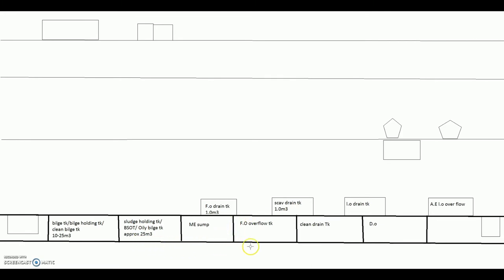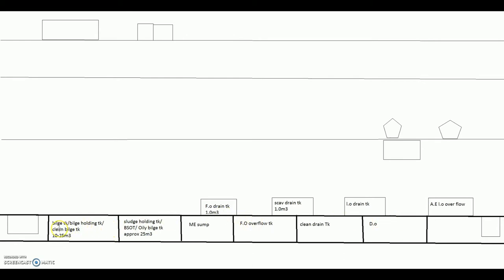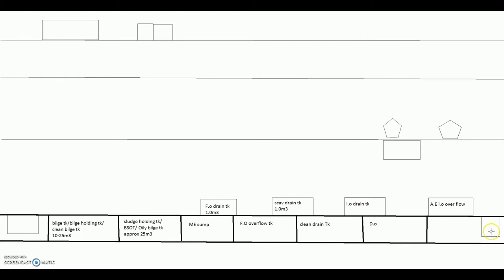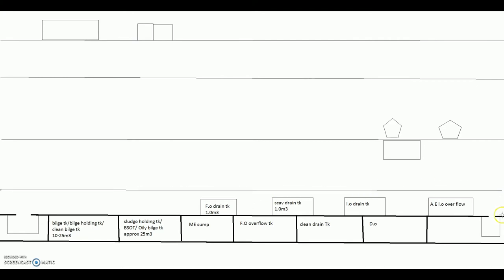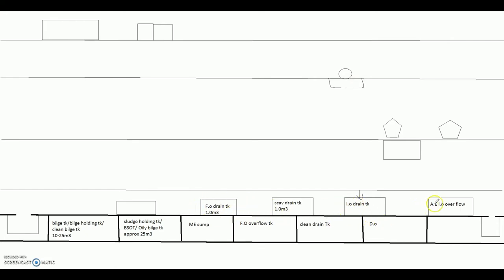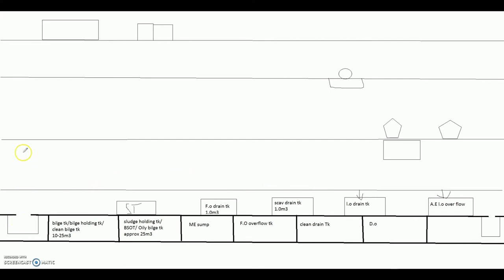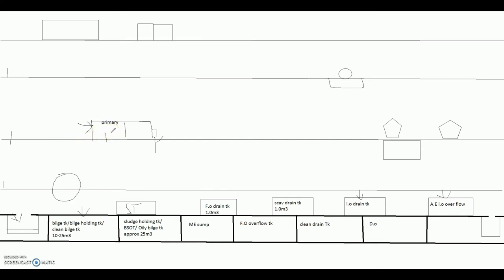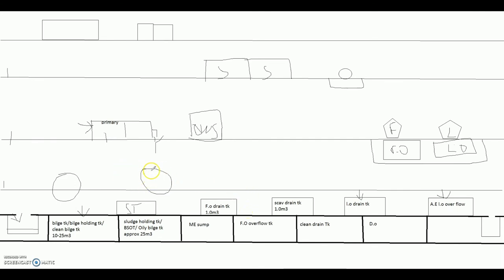Tanks and Various Systems(basic)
Basic layout of tanks and different systems how their cycle goes and how do transfers take place. what are double bottom tanks? what is tank top? what is bilges and what is bilge well? how many bilge well we have? what are different types of drain tanks? and how different transfer are done?
For engine room safety
for pocket torch

Group discussion with students on How various Systems and tanks used.
how bilge, sludge gets generated and what exactly drains in each tank,

systems covered
bilge system
sludge system
oily water separator system
l.o drain system
F.o drain system
hopefully it helps you'll to understand better
Thanks